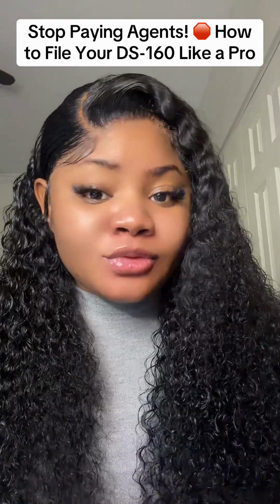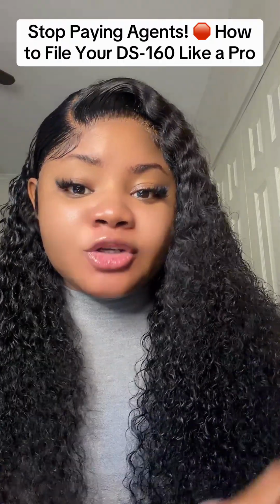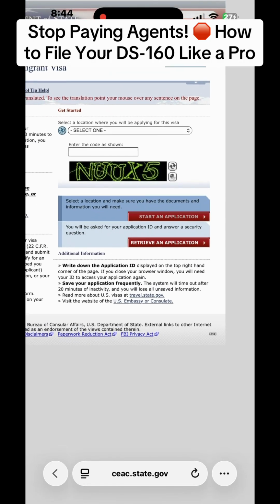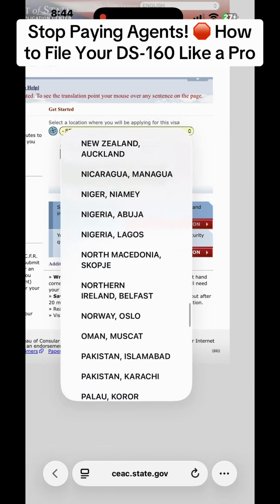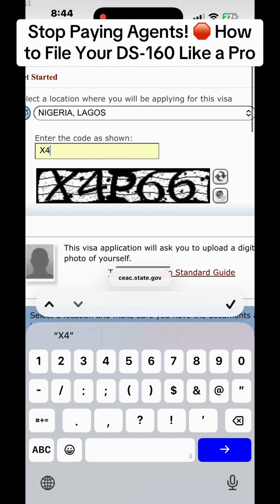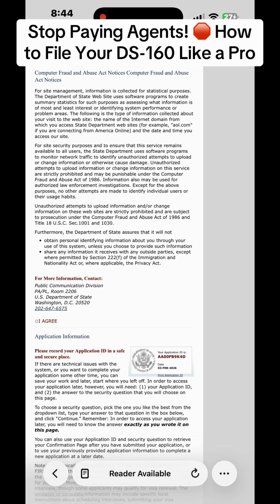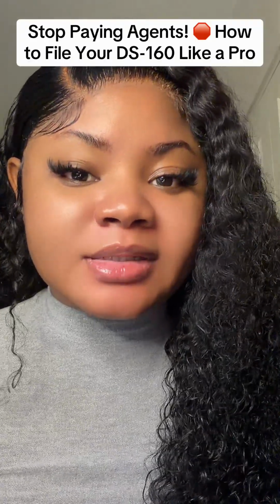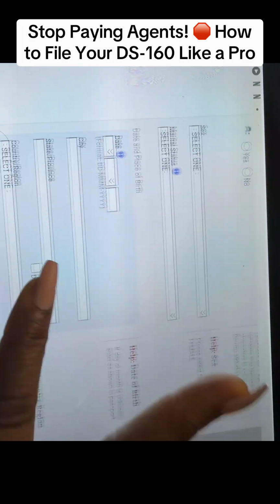Ds160 how to file ds160 yourself